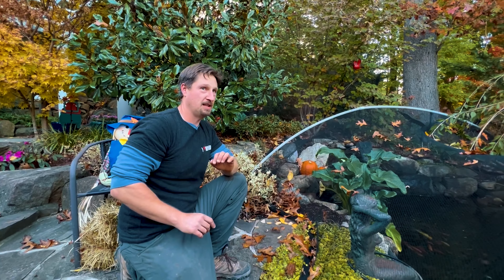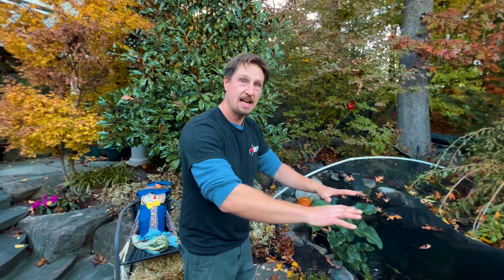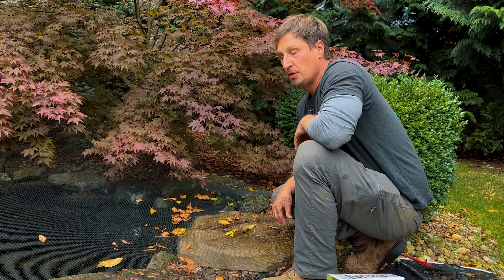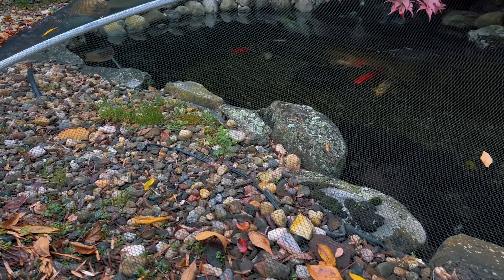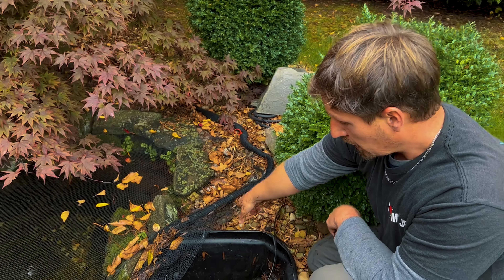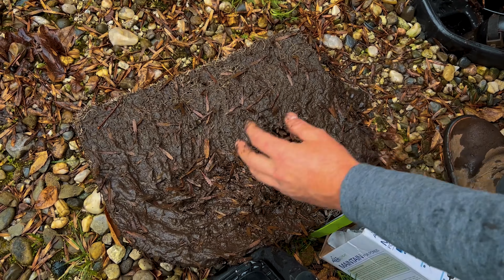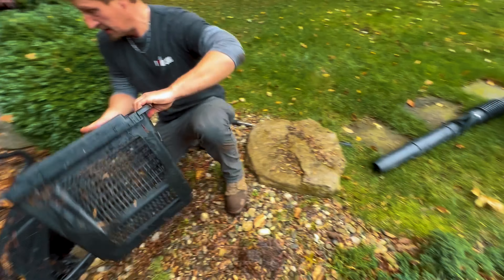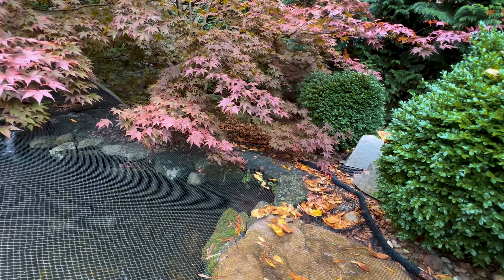Pond / Water Feature Fall Maintenance | How To Sunday Halloween Special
We're bringing you Water Feature Builds EVERY SATURDAY at 4 p.m.!